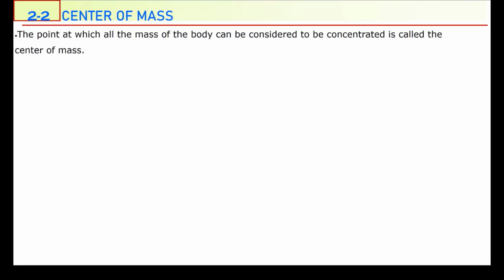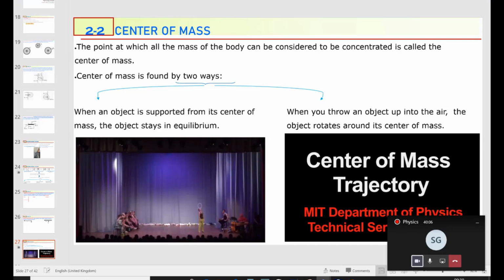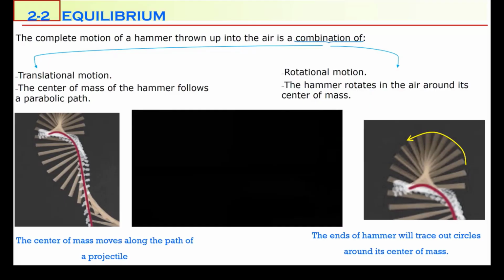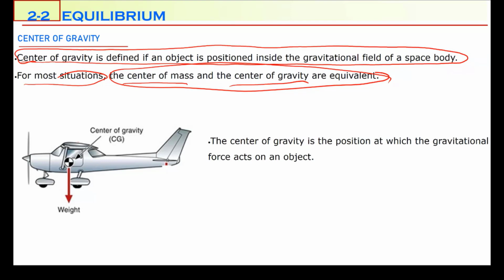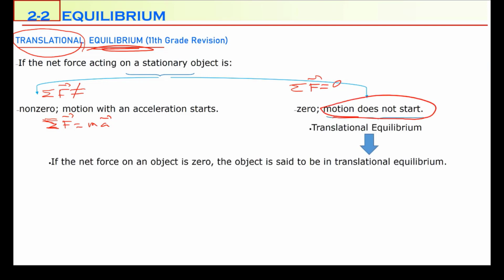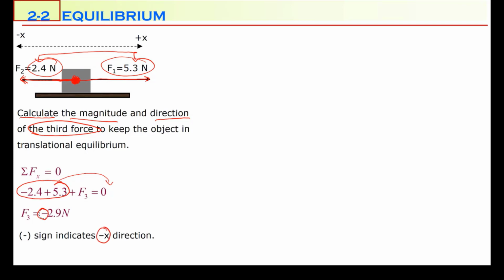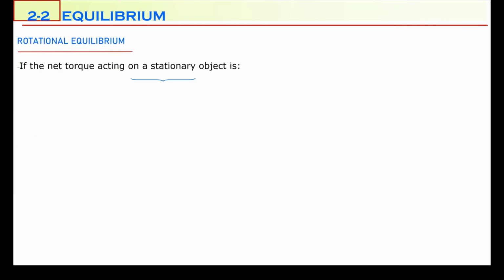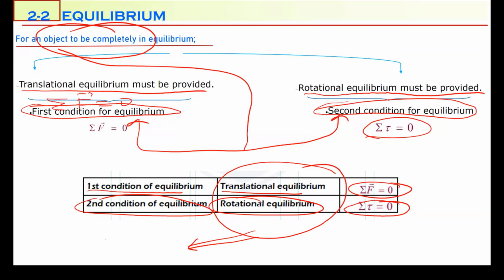Center of Mass & Complete Equilibrium, Chapter 2, Section 2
What is center of mass?
How to determine the center of mass of an object?
What is center of gravity?
What is translational Equilibrium?
What is rotational equilibrium?
What is complete equilibrium?